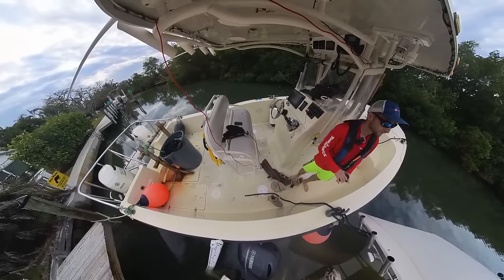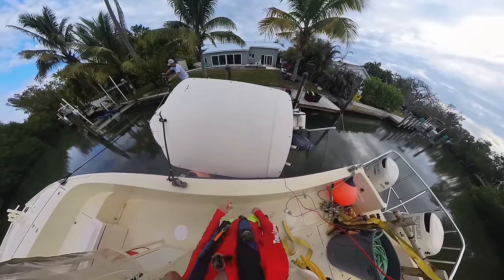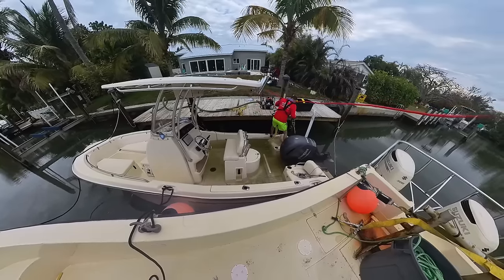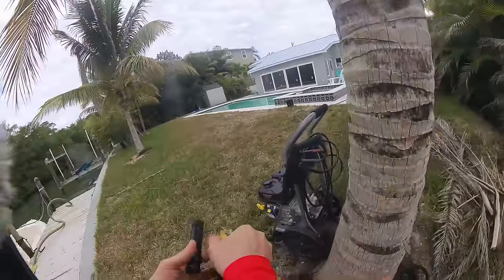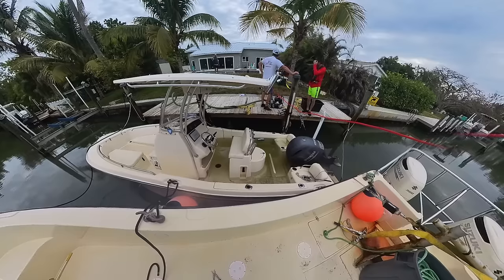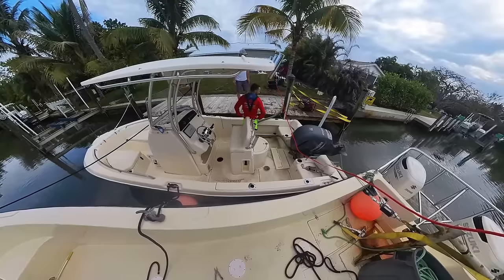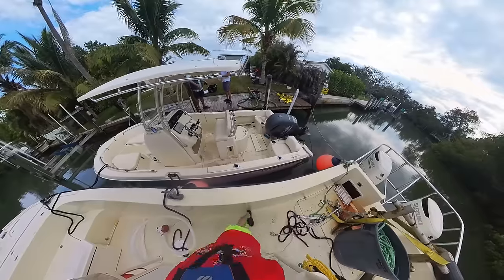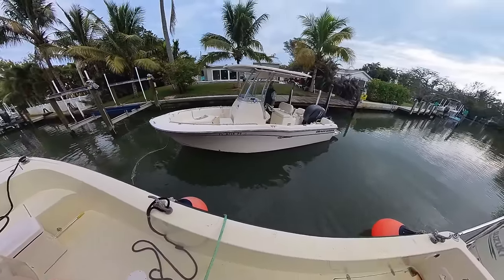Cold Water Salvage: Refloating a Sinking Boat During the Holidays | Salvage - 20ft Grady White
Stop data brokers from exposing your personal information. Go to my sponsor to get a 14-day free trial and see how much of your information is being sold It’s never a good call to get that your boat is sinking, and it especially sucks when you’re out of town visiting family for the holidays. Unfortunately, that is what happened to the owner of this Grady White. Join me as I take a swim in 64-degree water to get the boat rigged up so I can refloat it and get the water pumped out, and then tow it to a haul-out facility where they’ll perform the repairs and get this boat back in working condition. Fortunately for the owner, he has hull insurance on the boat, so the cost of the salvage and the repairs will not be coming out of his pocket, but he will, unfortunately, be without a boat until the repairs are finished.

Camera used -Insta360 X3

AI-Generated Description:
It's every boat owner's nightmare, and it happened during the holidays! Join me in this heart-pounding adventure as I race against time to save a sinking Grady White while the owner is away visiting family. 🎄
😱 Imagine the shock of receiving that dreaded call – your boat is sinking! The stakes are high, but with determination and a little adrenaline, we're taking you behind the scenes of a real-life boat rescue.
💦 I don't just tell the story; I take a plunge into the chilly 64-degree water to get hands-on with the situation. Watch as I skillfully rig up the boat to refloat it and pump out the water, preparing it for the journey to a haul-out facility.
🔧 Once afloat, it's time for the tow! Join me as I navigate the waterways, hauling the distressed Grady White to a specialized facility where repairs will bring it back to life. 🛠️
🤑 Thankfully, the boat owner had the foresight to invest in hull insurance, sparing them from the financial burden of salvage and repairs. While insurance covers the costs, the unfortunate reality is the owner will be without their beloved boat until the repairs are completed.
🌊 Whether you're a seasoned boater, an adventure enthusiast, or just love gripping tales, this video is a must-watch! 🌊⚓